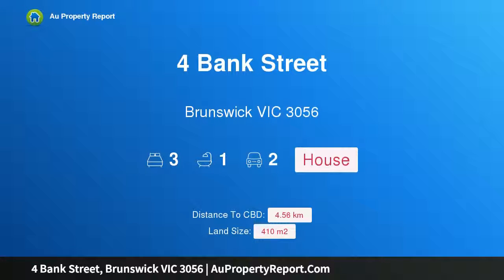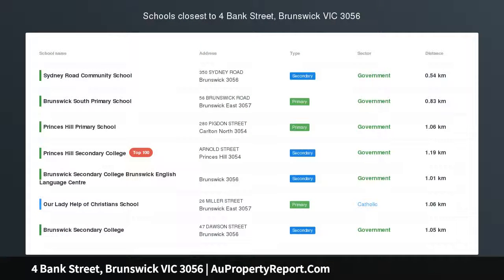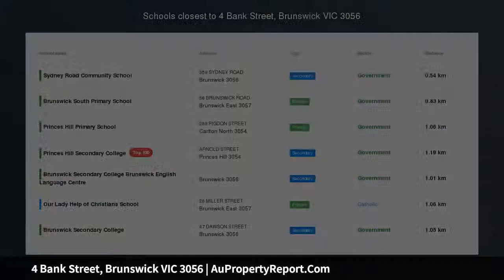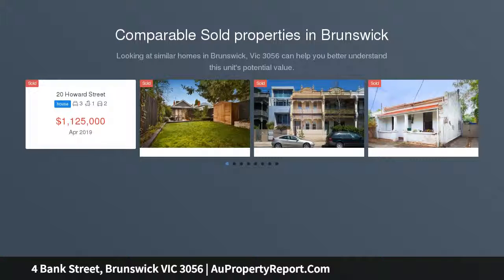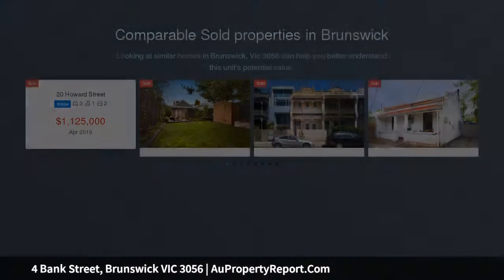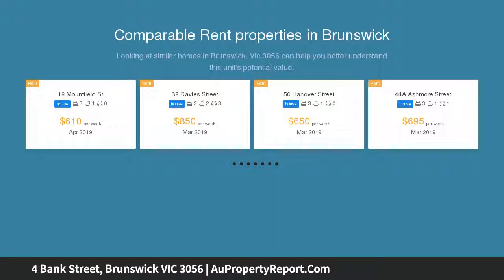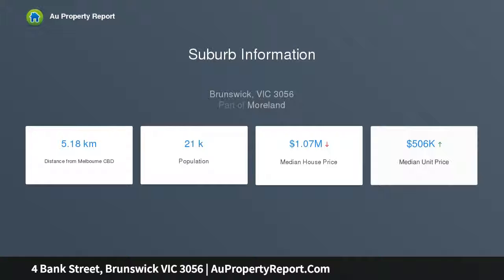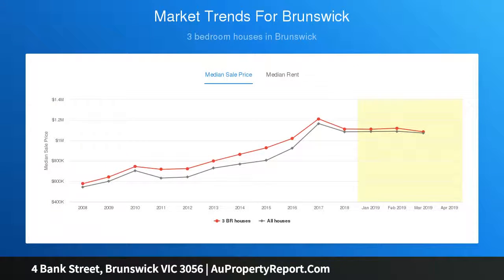4 Bank Street, Brunswick VIC 3056 | AuPropertyReport.Com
4 Bank Street, Brunswick VIC 3056
Property Type: house
Bedrooms: 3
Bathrooms: 3
Car Space: 2
All the way to the BANK!